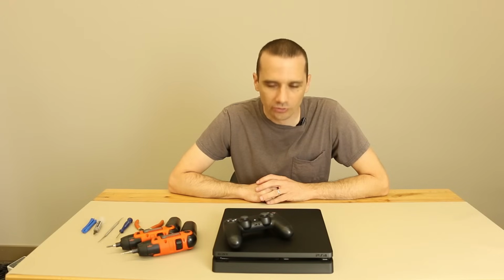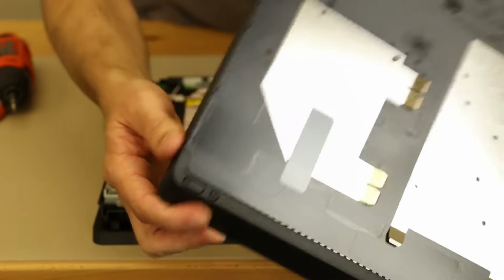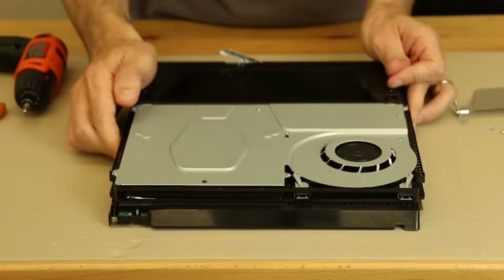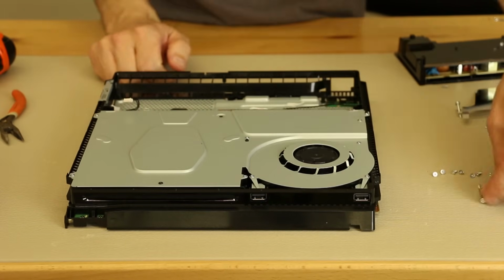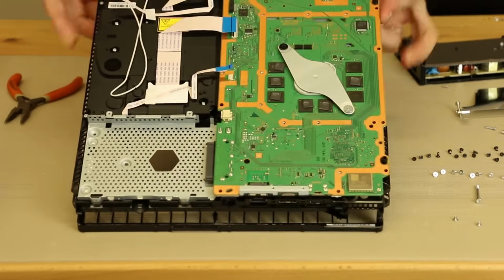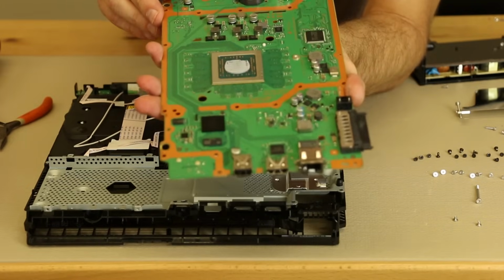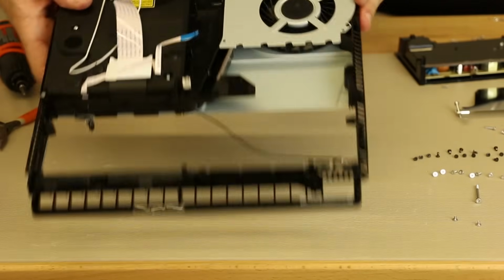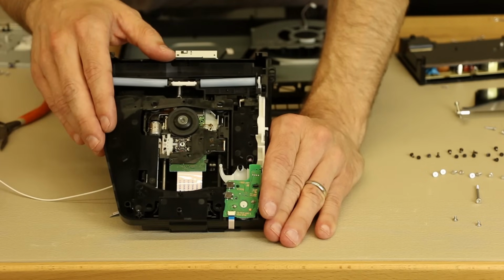PS4 Slim Teardown - Detailed Disassembly Guide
We teardown a brand new PS4 Slim. This is our first ever PS4 Slim teardown and we take it down to the bones.
We first remove the outer plastic covers which just snap into place, then remove the power supply and top metal plate. After those are gone we take out the APU clamp, then we can remove the motherboard. We have a look at both sides of the motherboard then set it aside and remove the disc drive. We have a look at the disc drive and compare it to the older PS4 models.
The power supply & motherboard are much smaller than the previous versions of the Playstation 4 but the disc drive is a very similar size.
Next up...assembling it!